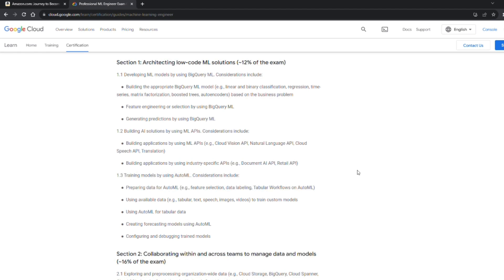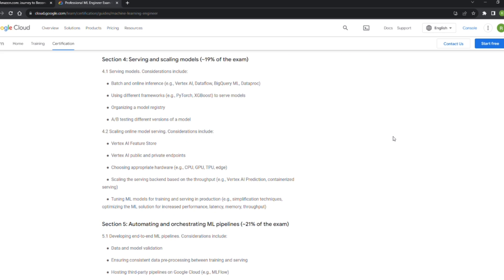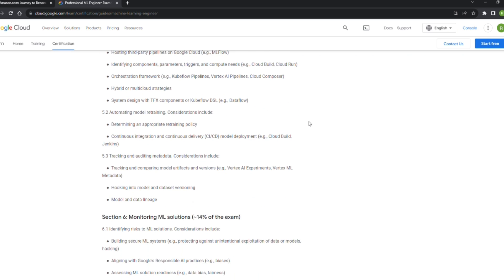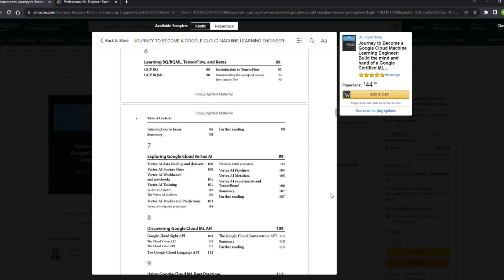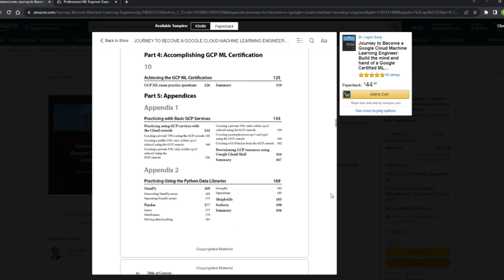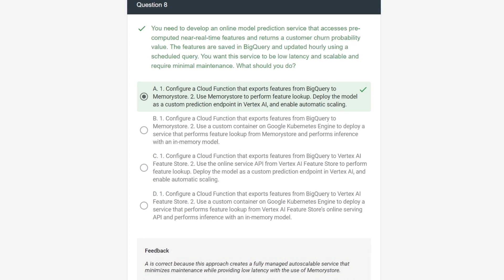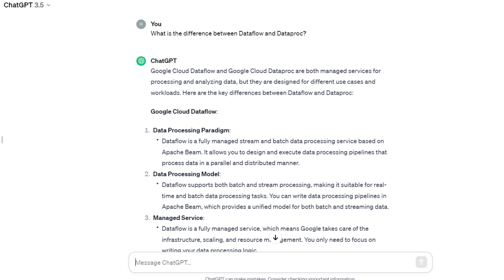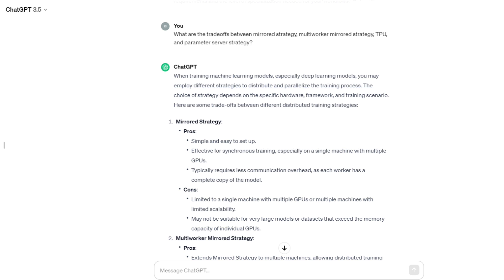How I Passed the Google Cloud Professional ML Engineer Exam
'Journey to Become a Google Cloud Machine Learning Engineer'